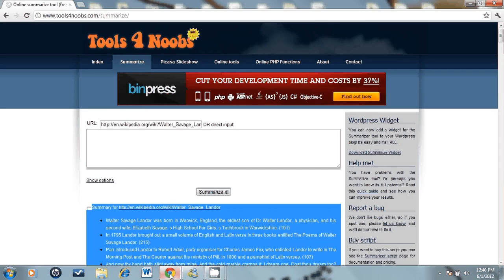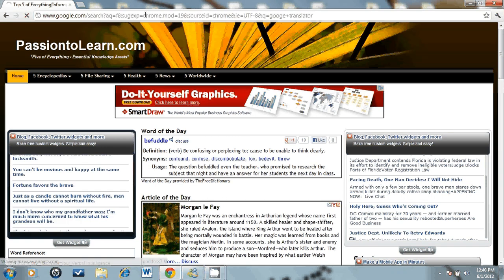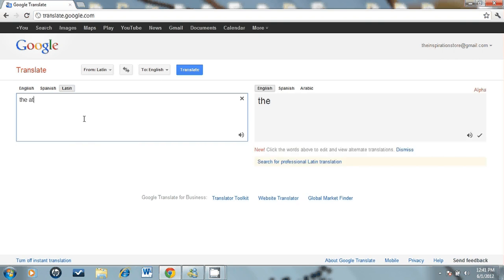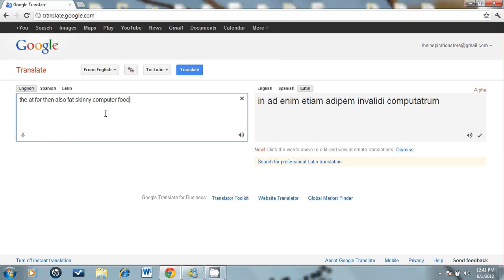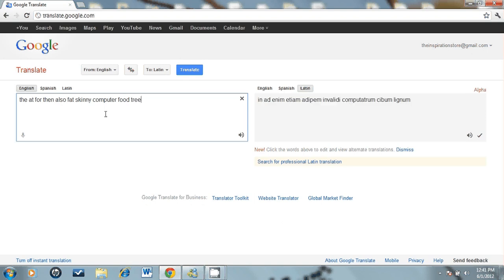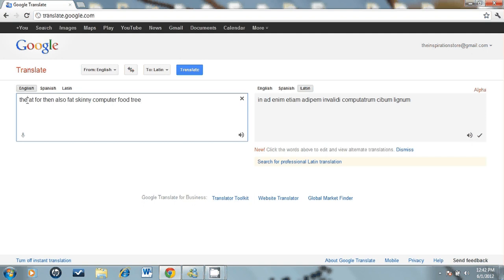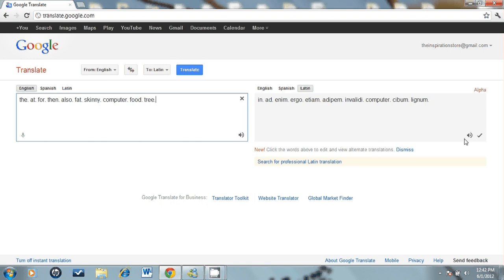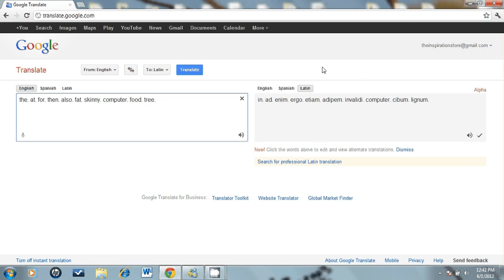How to Use Google Translator to Learn 10 Latin Words from PassiontoLearn.com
How to Use Google Translator to Learn 10 Latin Words from PassiontoLearn.com - The 5 Best of Everything.